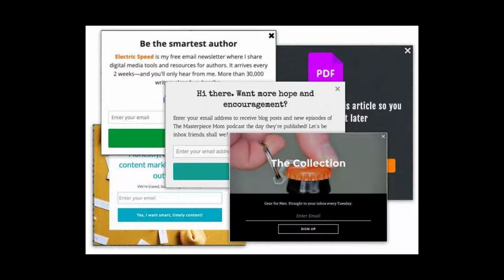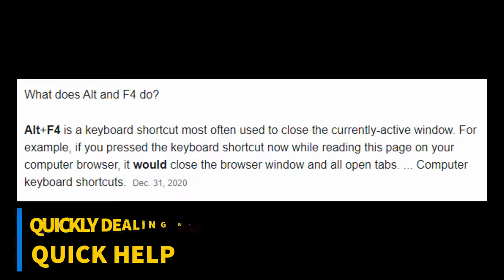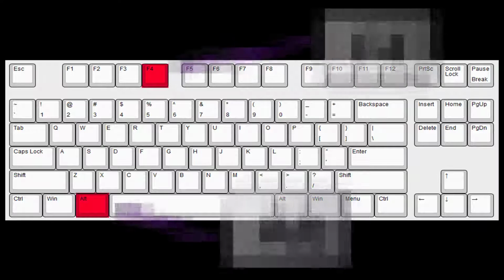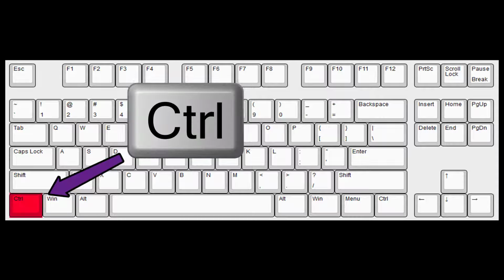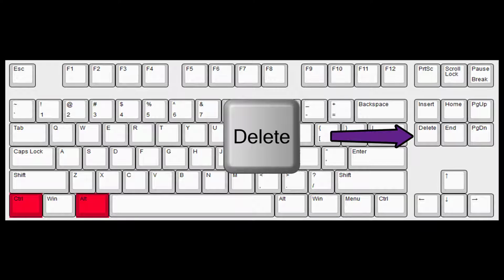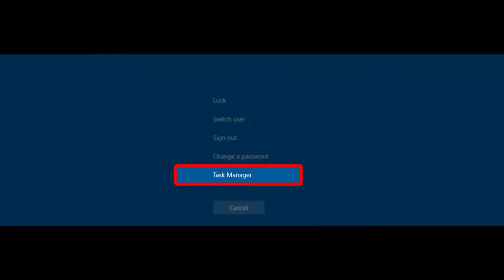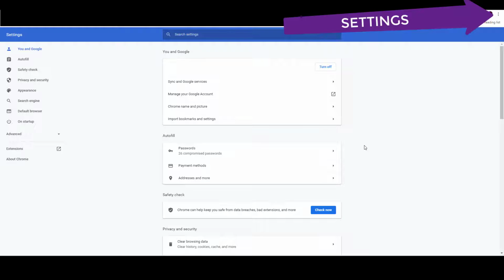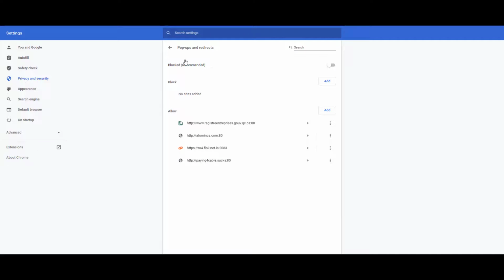DEALING WITH POPUP WINDOWS | BEGINNER HELP VIDEOS | FLIXBOLT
Pop-Up Window A pop-up window is a type of window that opens without the user selecting "New Window" from a program's File menu. Pop-up windows are often generated by websites that include pop-up advertisements. These are sometime cumbersome and annoying. I wanted to do a quick video on how to close them and then show you a function in chrome that will help you with future pop ups.

dealing with popup windows in chrome - how to fix unknown popup windows in chrome
dealing with popup windows in chrome - how to stop pop up window in chrome 2019.

how to fix unknown popup windows in chrome.
how to stop pop up window in chrome 2019..

Artist: Cheel
Title: Sunset Dream

THESE ARE EDUCATIONAL VIDEOS! IF UNSURE PLEASE USE CAUTION AND LOGIC TO AVOID ALL POTENTIAL ISSUES

This video and our YouTube channel, in general, may contain certain copyrighted works that were not specifically authorized to be used by the copyright holder(s), but which we believe in good faith are protected by federal law and the fair use doctrine for one or more of the reasons noted above.